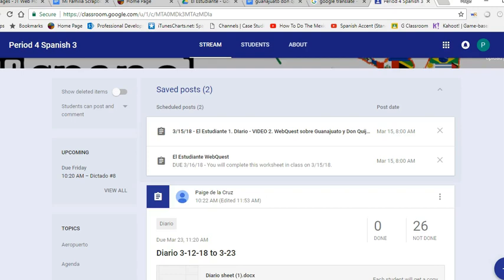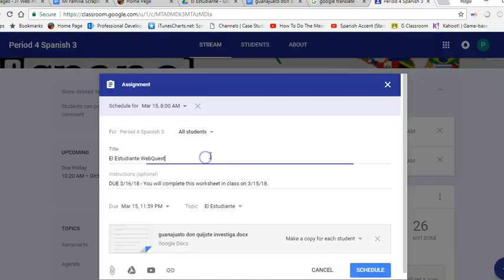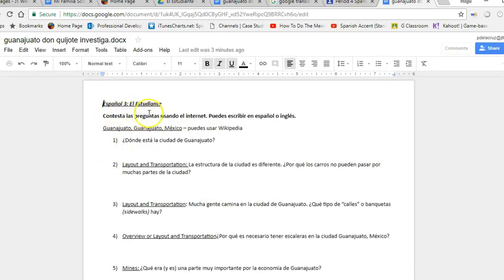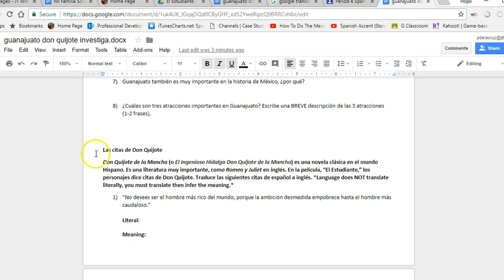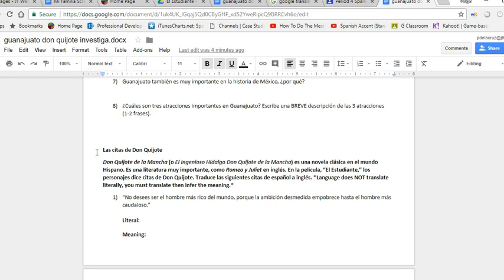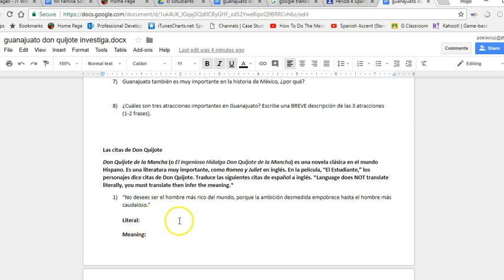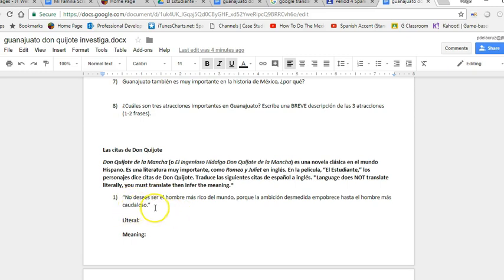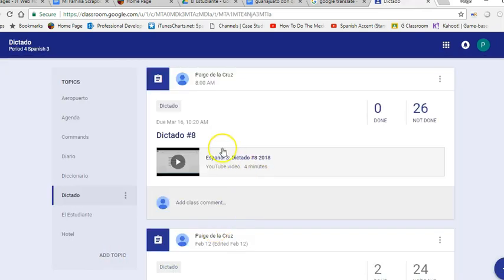Espanol 3: Sub Plans 3-15-18